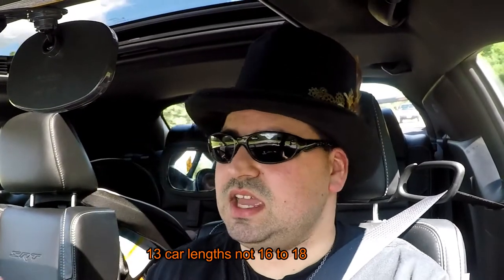the wide body hellcat. mistake or no?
talking about the wide body challenger hellcat
i love cars and to talk about them. i will be taking you through the journey of my car builds and i will be doing car reviews and more.